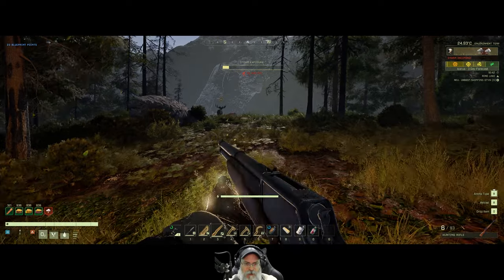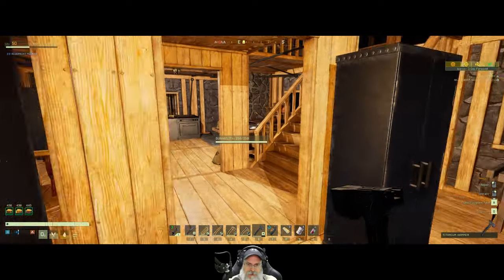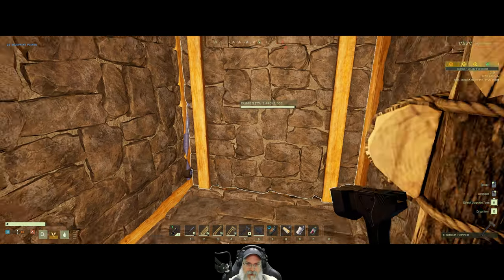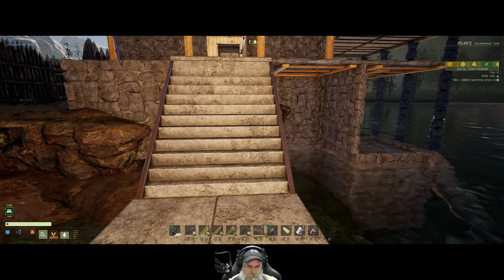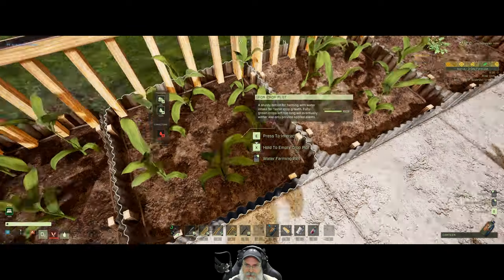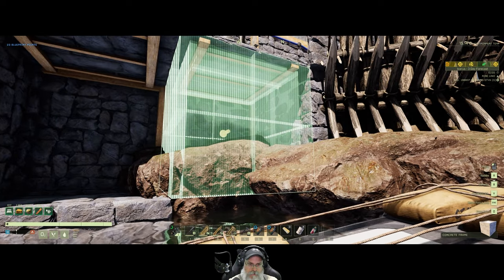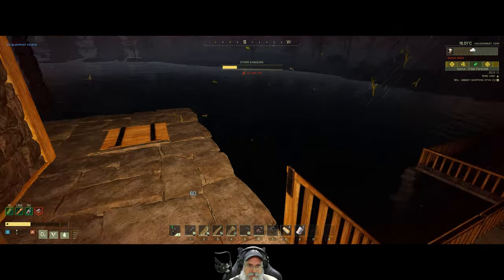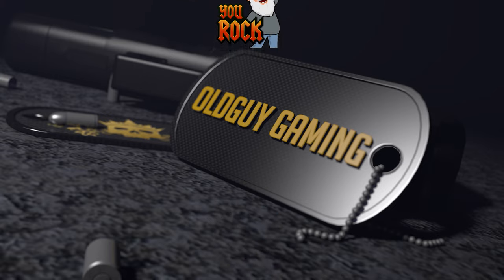Icarus Styx Open World Hard Difficulty Gameplay | Episode 41